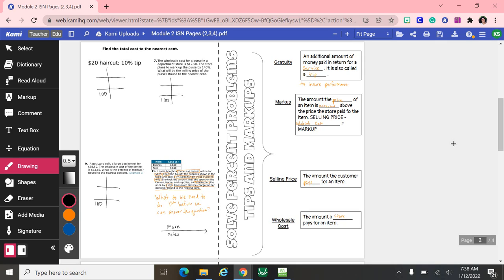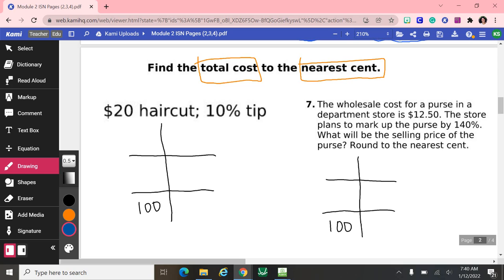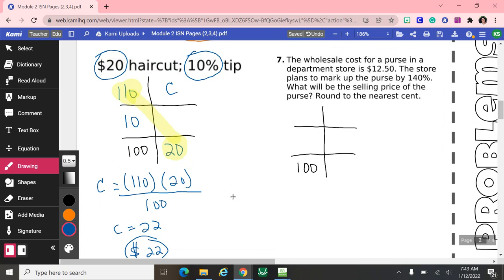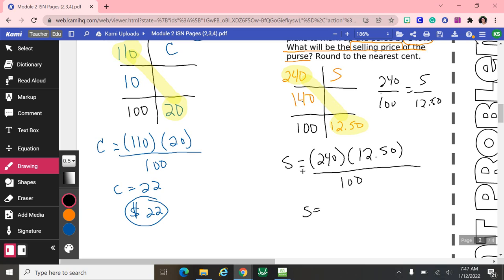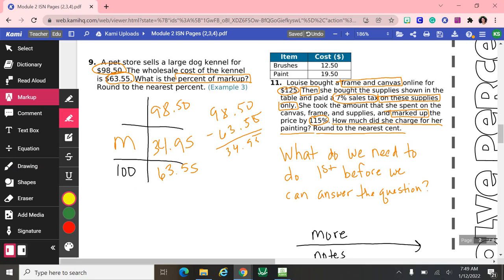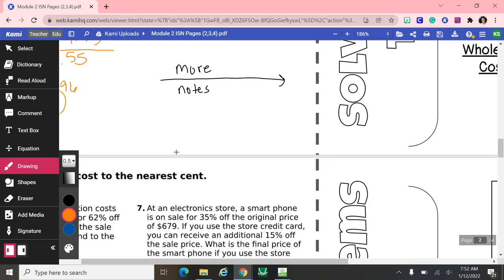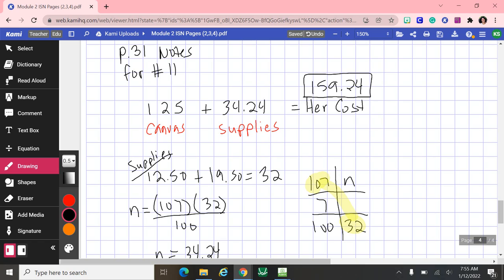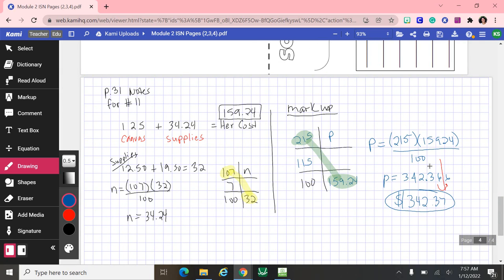TOC 31 32 Tips and Markups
Created for students at Central Middle School.
The sound quality is poor. I apologize for that and the malfunction in the middle of the video.